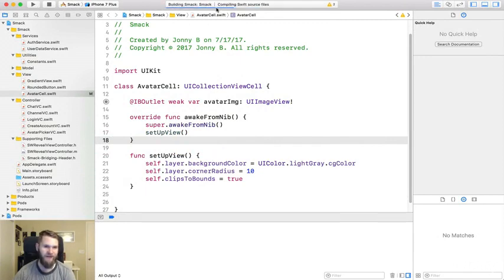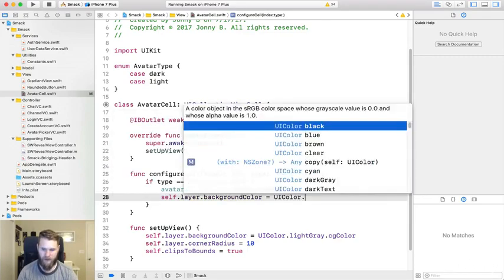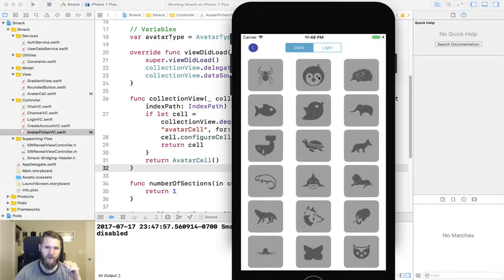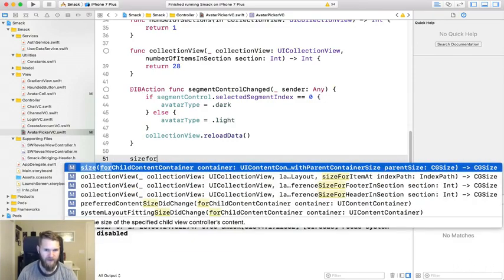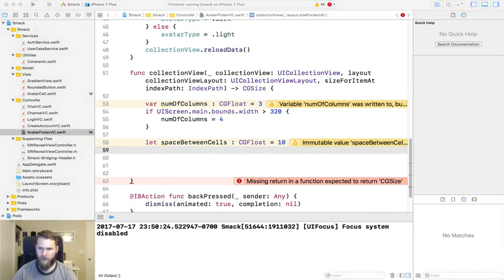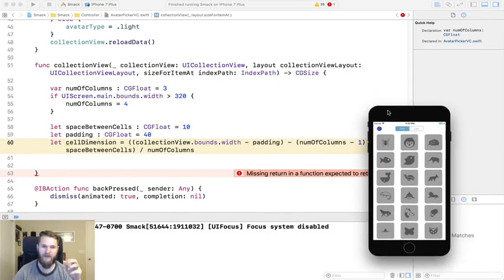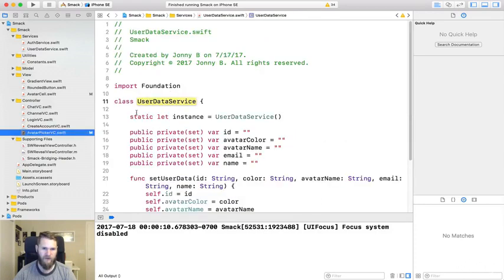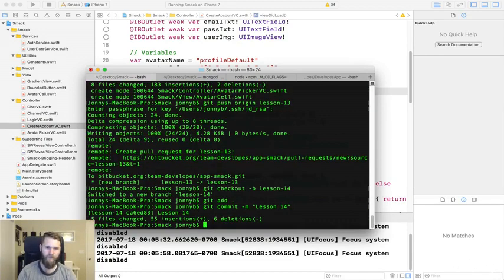iOS 11 & Swift 4 From Beginner to Paid Professional™ Udemy 12